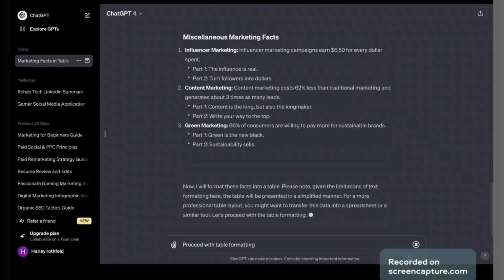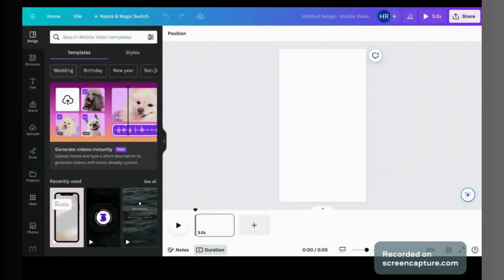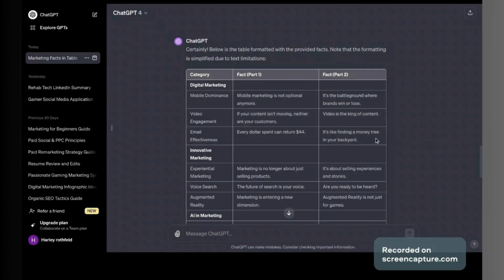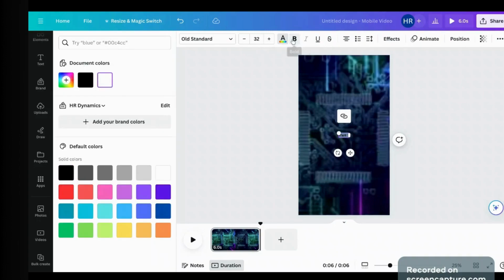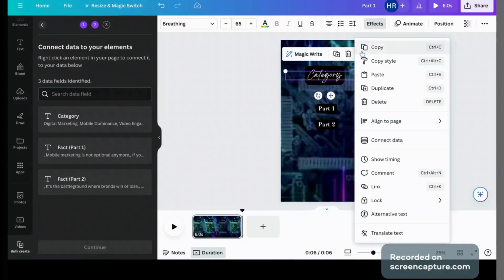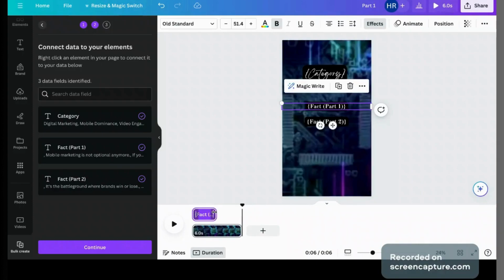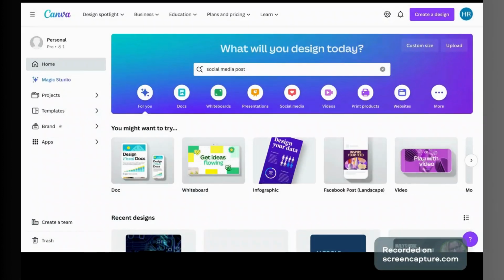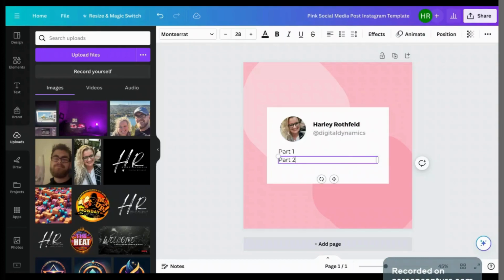Master Bulk Editing: Streamline Your Workflow with ChatGPT and Canva!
Welcome to your one-stop tutorial for enhancing productivity in video and image editing! 🌟

In this comprehensive guide, we dive into the seamless integration of ChatGPT's advanced AI capabilities with the intuitive design platform of Canva. Whether you're a professional content creator, marketer, or just starting out, this tutorial is tailored to make your editing process faster, more efficient, and creatively limitless.

What You'll Learn:

ChatGPT Basics: Understand how ChatGPT can revolutionize your editing workflow.

Canva's Tools: Explore the vast array of features Canva offers for video and image editing.

Bulk Editing Techniques: Learn how to apply edits to multiple files simultaneously, saving time and effort.

Creative AI Use-Cases: Discover innovative ways to use ChatGPT for generating ideas, scripts, and design elements.

Seamless Integration: Step-by-step guide on integrating ChatGPT with Canva for a streamlined workflow.

Expert Tips & Tricks: Gain valuable insights to enhance the quality and efficiency of your edits.

Real-Life Examples: See how these tools work in practice with live demonstrations.

Perfect for:

Digital Marketers
Social Media Managers
Content Creators
Graphic Designers
Anyone looking to enhance their digital editing skills

Script for ChatGPT (fill in with your needs):

Create me 50 sets of facts in the same style as the below examples, and format them in a table where one column is the topic, one column is the part 1 and one column is the part 2. Do not repeat any facts. These should be digital marketing facts, innovative marketing facts, AI in marketing facts, marketing tools facts, psychology of marketing facts and more. They'll be formatted as a topic or type of fact (the hook), part 1 and then part 2. Keep the facts engaging, polarizing, over the top and relatable to everyone or people in particular situations. Present this back to me in a table format.

👉 Stay tuned: We'll be releasing more content on advanced AI tools and their applications in various industries.

🚀 Elevate your editing game now and unlock the full potential of your creativity with ChatGPT and Canva!